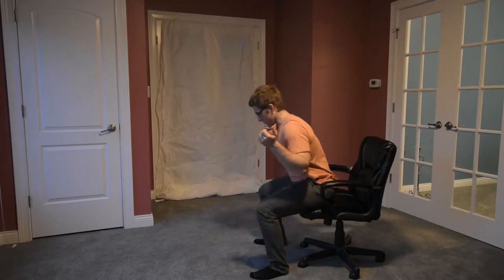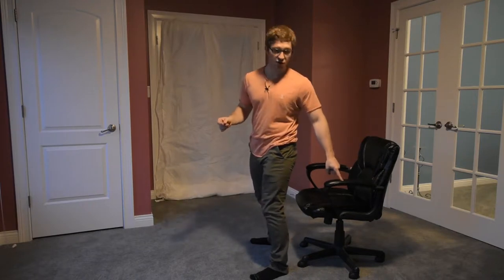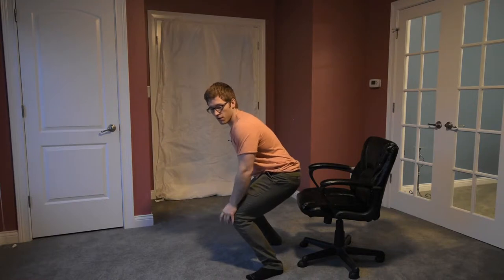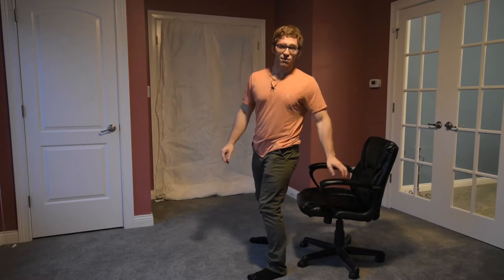Squatting to a Box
Using a box as a target to butt your put on can do wonders for teaching the squat. The most common mistake in squatting is that people shift forward during their squat. Having a target behind you encourages you to shift back into your hips and away from your knees and ankles. It will let you squat deeper and, over the long run, use more weight (because you're using bigger muscles).

Don't rely on the box, though! Remember to build up your free squat. It transfers better to everyday activities.